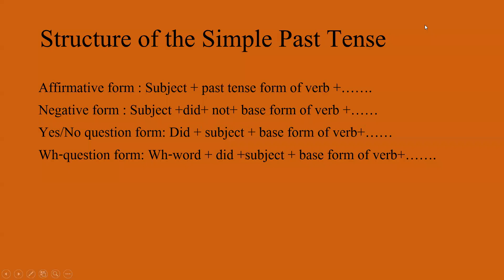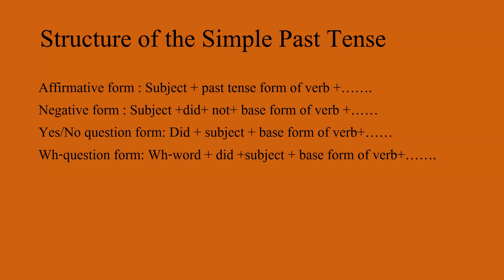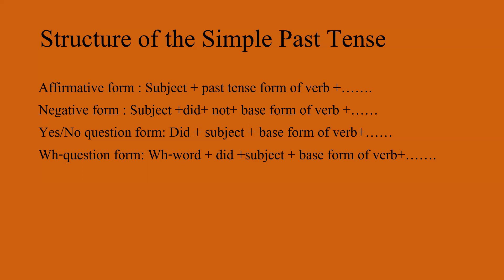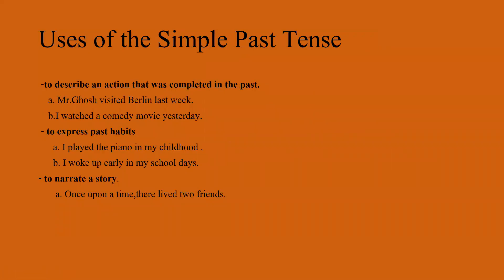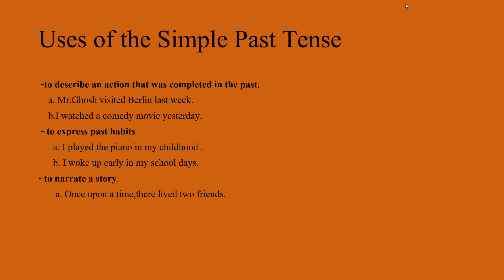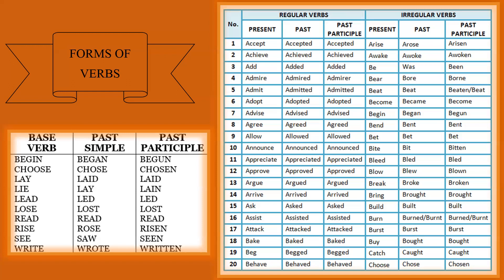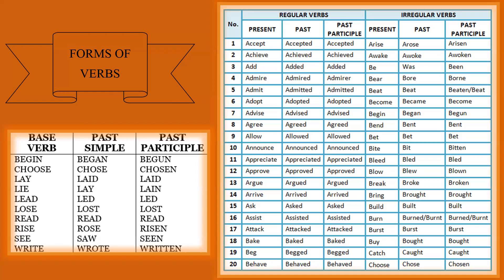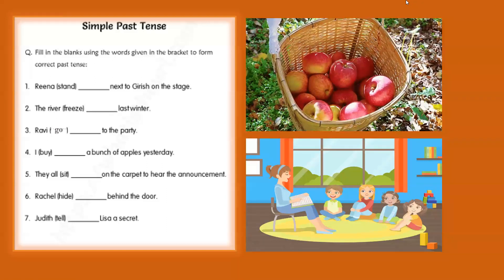CLASS6 CH14 SIMPLE PAST TENSE